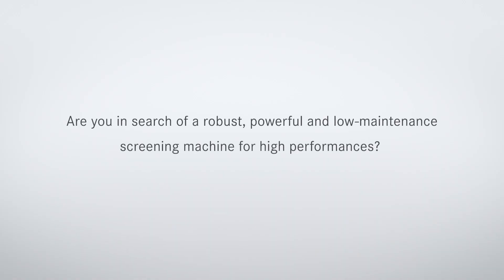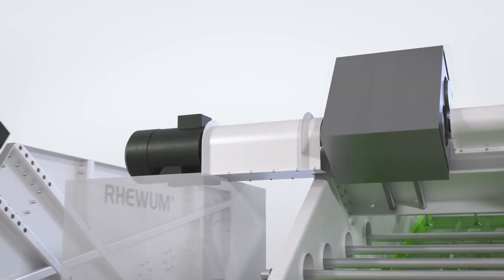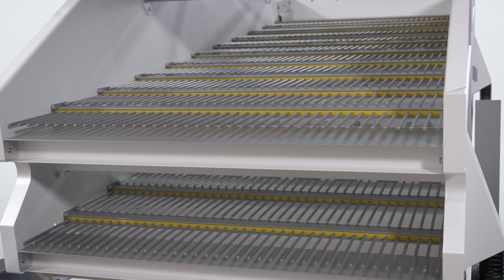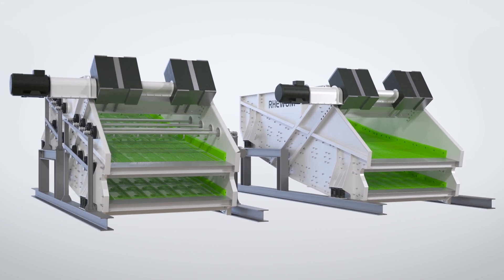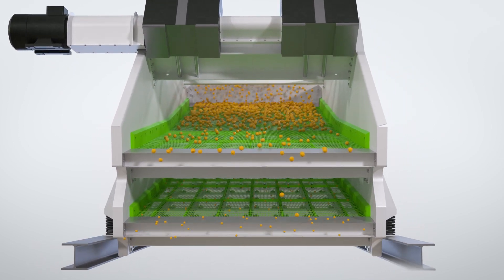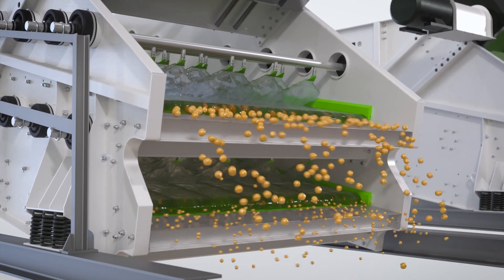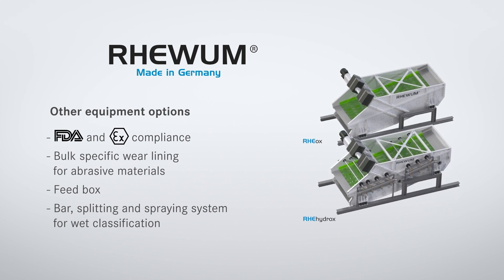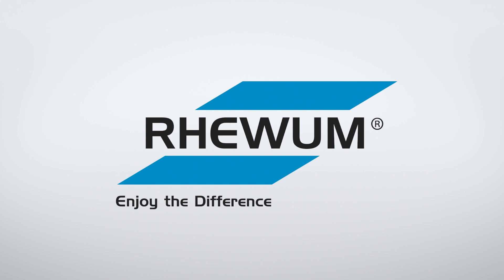RHEWUM product video: RHEox & RHEhydrox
00:05 Introducing RHEox and RHEhydrox
00:33 Banana shape screen surface
00:41 The different screens
00:52 Maintenance, accessibility and frequency converter
01:06 The RHEox
01:21 The RHEhydrox
01:37 Further equipment options
01:53 Summary
02:08 Logo and Endcart

The RHEhydrox wet screen has a robust and low-maintenance drive system with an electric motor, cardan shaft and top-mounted unbalance gears, which generates linearly directed vibrations.